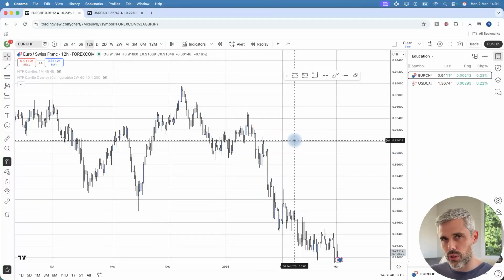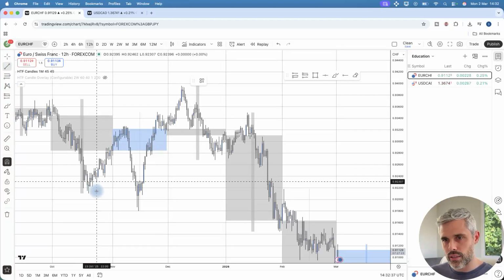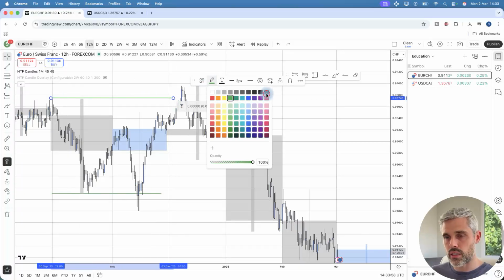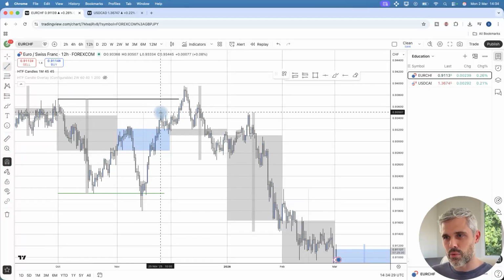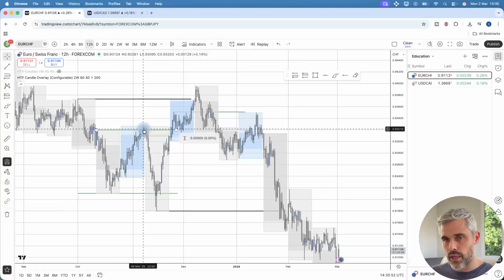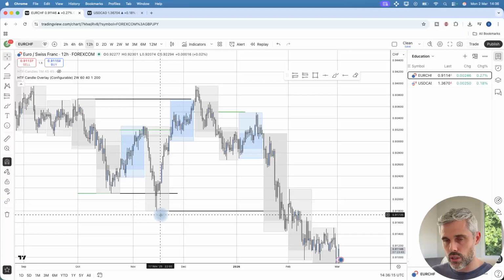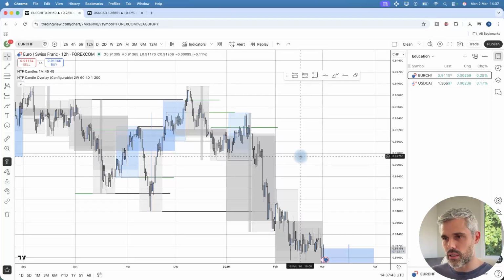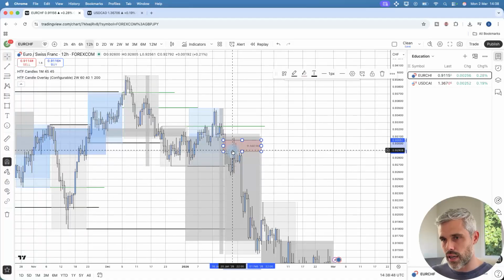How to Swing Trade Forex: The 15 Minute Method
How to swing trade forex profitably in 15 minutes a day using higher timeframe AMD - accumulation, manipulation, distribution. No indicators, no chart patterns, just candle ranges. Real trades on EURCHF (3.25R) and USDCAD (3.7R) showing the complete system.

Every swing trading video on YouTube teaches the same thing - moving averages, break of structure, trend lines. Then you keep getting stopped out because none of it accounts for what the higher timeframe candles are actually doing. The truth is price is purely cyclical. It accumulates, manipulates, and distributes. Your job as a swing trader is to align timeframes so you execute on the correct phase of price.

In this video I show two complete trade walkthroughs. On EURCHF, the monthly candle breaks below the previous month's low and closes back inside - classic manipulation. That single candle closure exposes the target at the high of the accumulation candle. I then overlay the two-weekly timeframe to show the same AMD cycle repeating on an intermediate timeframe, proving that price is fractal. The 12H order block and fair value gap provide the entry for a 3.25R short targeting the monthly continuation. On USDCAD, a bearish monthly candle with no manipulation means we expect lower prices. The weekly timeframe reveals accumulation and manipulation above a previous candle range. The weekly candle closes inside, exposing the low as the target. A 12H fair value gap entry produces a 3.7R short as price mechanically distributes to the higher timeframe target.

What You'll Learn:

✅ Why moving averages, trend lines and chart patterns keep getting you stopped out
✅ How price moves in cycles: accumulation, manipulation, distribution
✅ How to overlay monthly, two-weekly and weekly candles on your 12H execution chart
✅ Full EURCHF walkthrough: monthly manipulation into 3.25R short
✅ How intermediate timeframes nest within higher timeframe AMD cycles
✅ How to identify 12H order blocks and fair value gaps for precise entries
✅ Full USDCAD walkthrough: weekly manipulation with monthly confluence for 3.7R
✅ How to swing trade 30+ forex pairs in 15 minutes a day using 12H candle closes

The Framework:

Swing trading with higher timeframe AMD requires three steps. First overlay the monthly, two-weekly or weekly candle on your 12H chart. Identify whether a previous candle range has been swept and whether the candle closed back inside. If it closed inside, manipulation is confirmed and the target is exposed at the opposing end of the accumulation candle.

Second, drop to the 12H chart and identify the internal range liquidity that forms after the structure shift. This is your order block - the last buy before the sell or last sell before the buy - and any fair value gaps created by aggressive price movement.

Third, enter at the order block or fair value gap, set your stop above or below the manipulation, and target the higher timeframe level. The 12H timeframe gives you two candle closes per day - two decision points. Cycle through your pairs at each close, find the highest probability setup, place your order, and walk away.

This is how you swing trade forex in 15 minutes a day. No indicators. No chart patterns. Just higher timeframe candles telling you where price is going next.

TIMESTAMPS:

0:00 - Every swing trading video teaches the same thing
0:51 - Aligning timeframes: 12H with monthly candles
2:30 - Monthly AMD explained on EURCHF
4:30 - Two-weekly AMD nested within monthly
6:30 - 12H order block and FVG entry: 3.25R
8:40 - USDCAD: weekly manipulation for 3.7R
11:30 - How to do this in 15 minutes a day